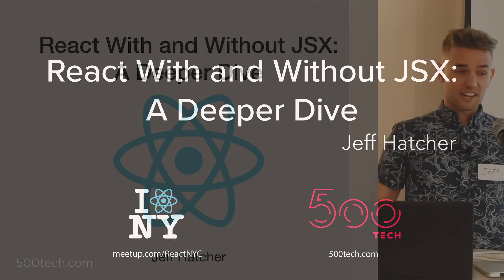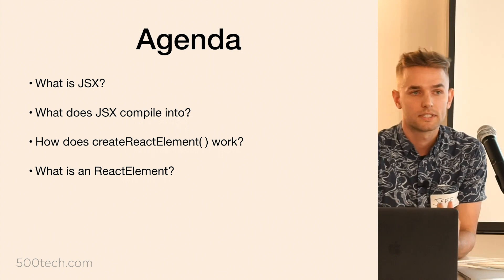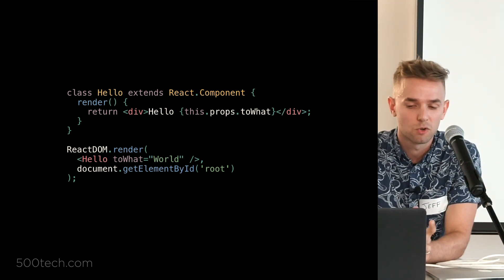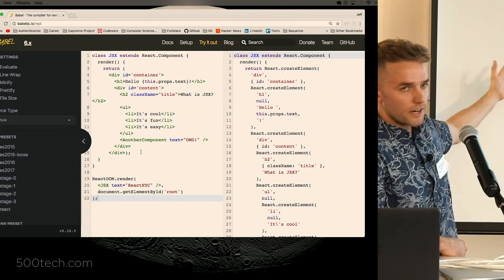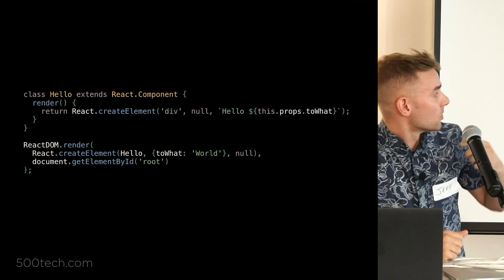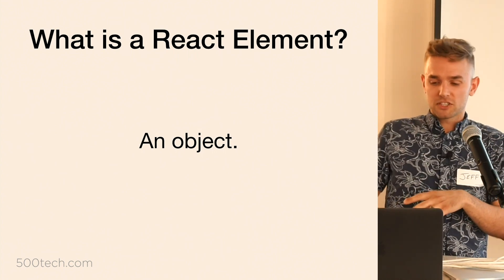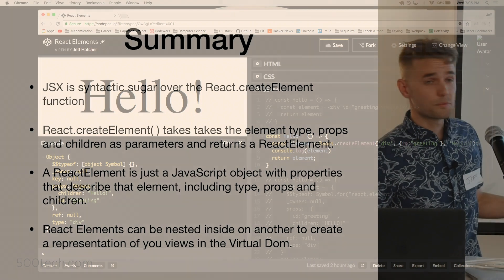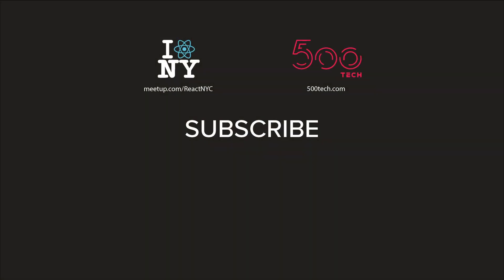React Components In Vanilla JavaScript With And Without JSX - Jeff Hatcher @ ReactNYC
React With and Without JSX. A deeper dive into how JSX works and how it compiles into vanilla JavaScript